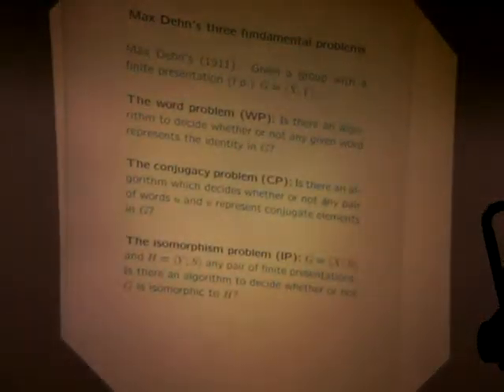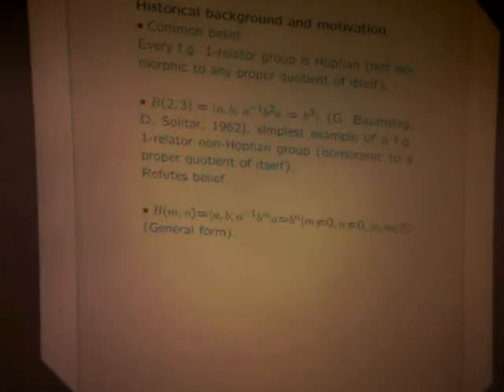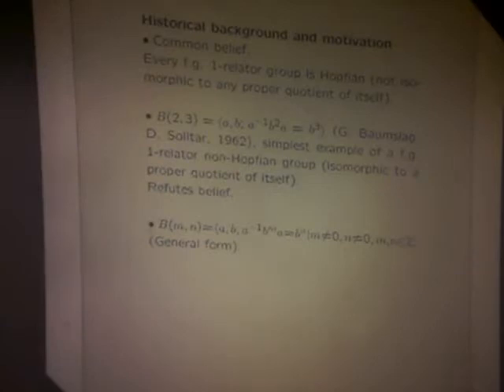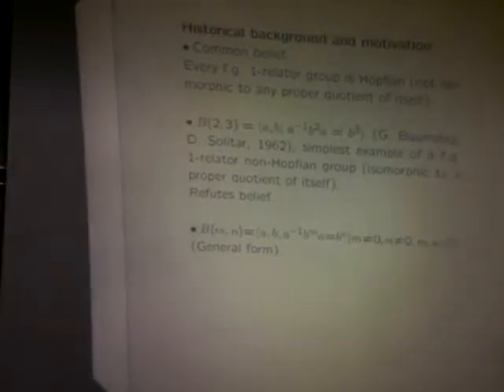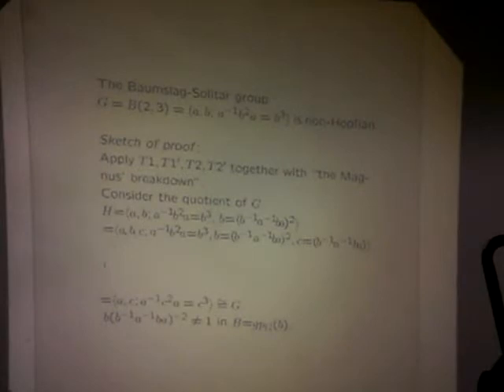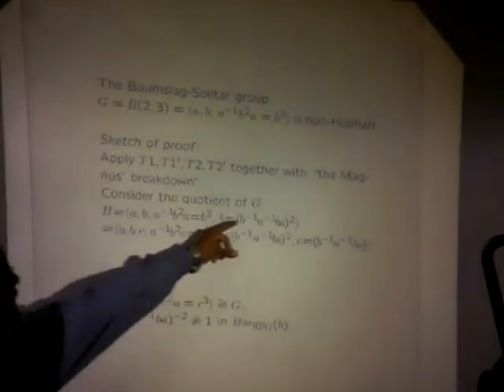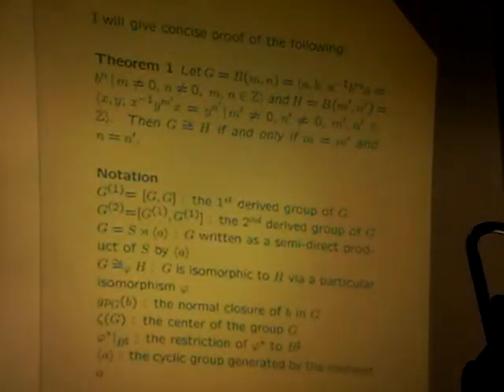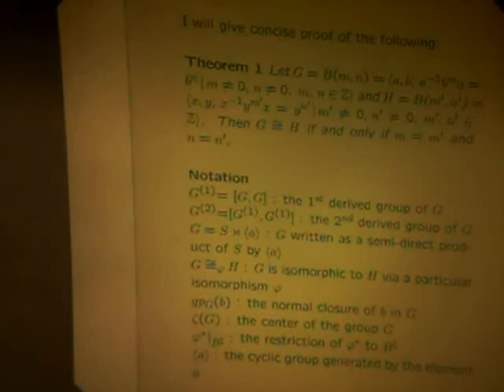Isomorphism Problem of Baumslag Solitar Groups Part 1 of 4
Dr. Anthony Clement of Brooklyn College discuses the isomorphism problem of
Baumslag Solitar Groups.

New York City Algebra Colloquium